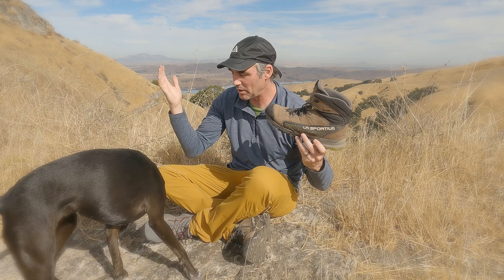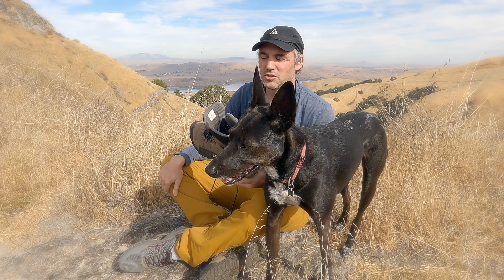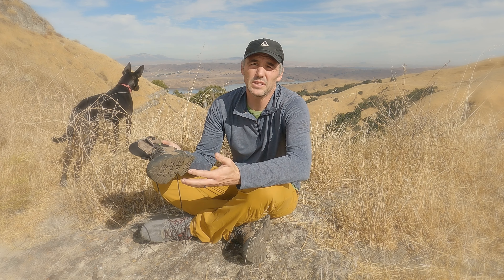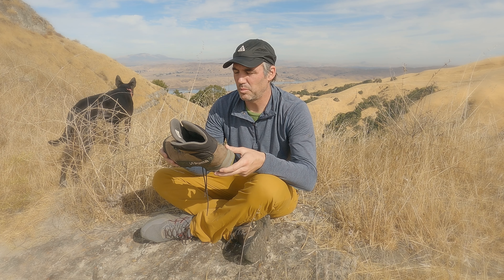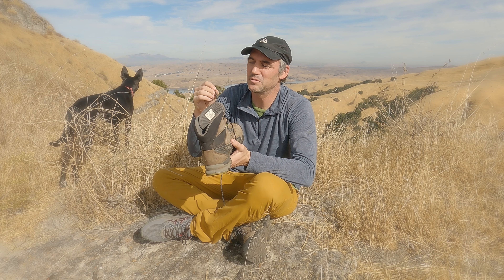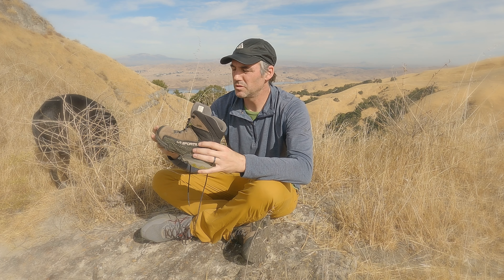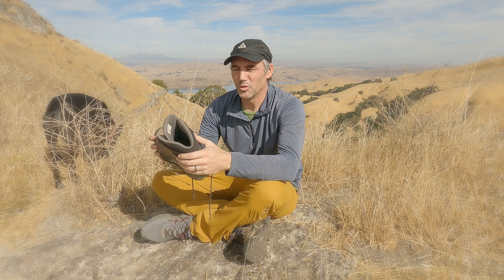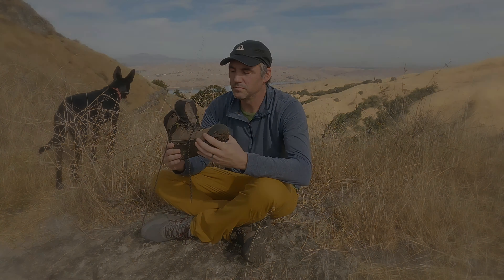Best Shoes - Backpacking in the Sierra - 4K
I review my favorite shoe for backpacking in the Sierra on long trips, carrying heavy loads cross country. Produced by SpiritBleach in Silicon Valley, Pepper approved!

Shop my favorite shoes! La Sportiva Nucleo High II GTX Hiking Boots